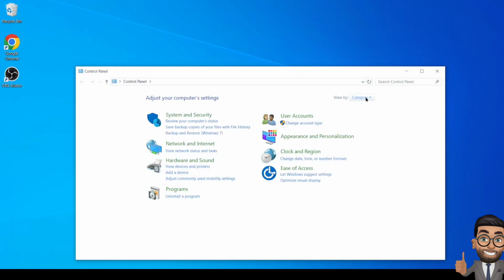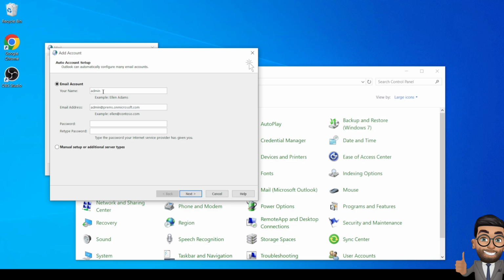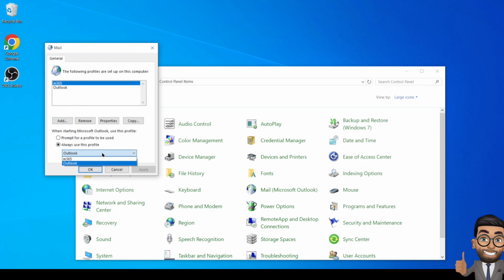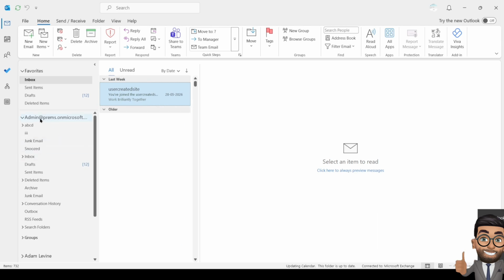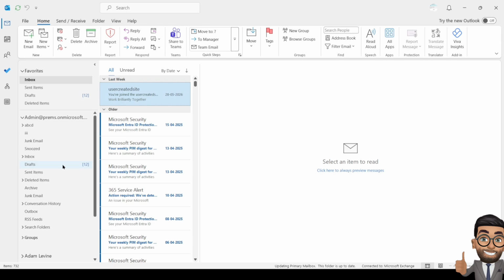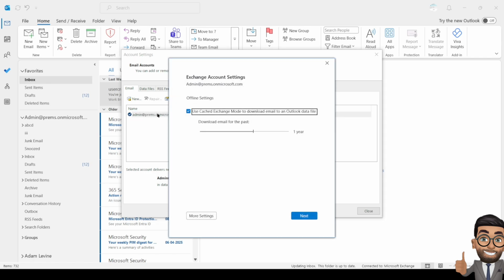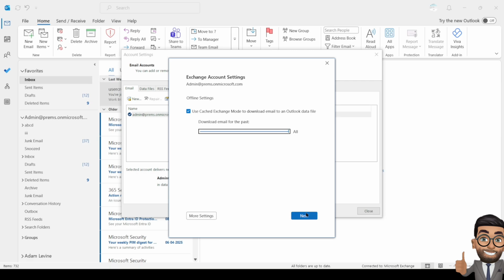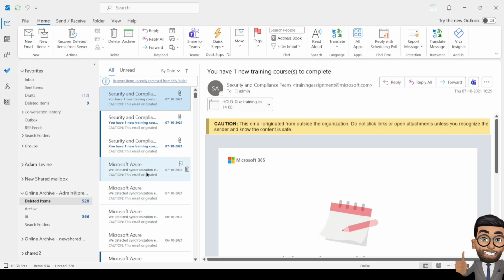How to Setup a New Outlook Profile (Step-by-Step for Beginners)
Setting up Microsoft Outlook doesn't have to be a secret.

If you are brand new to Microsoft 365, here is the exact step-by-step process to create your Outlook profile from scratch.

This tutorial is strictly designed for complete beginners who are setting up Outlook for the very first time.
If you already know your way around Outlook, this will be way too basic for you!

​If you are a new user trying to connect your email, sort your inbox, or configure a fresh profile, you are in the exact right place. No complicated jargon, no advanced settings—just a clean, straightforward walkthrough.